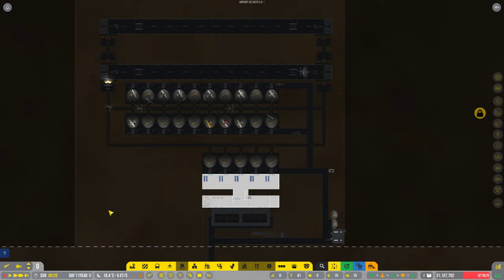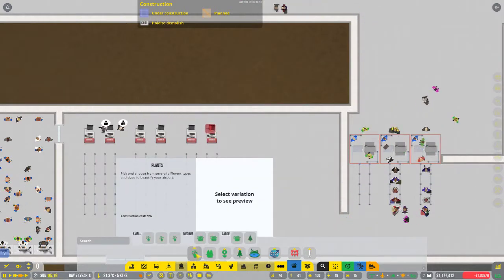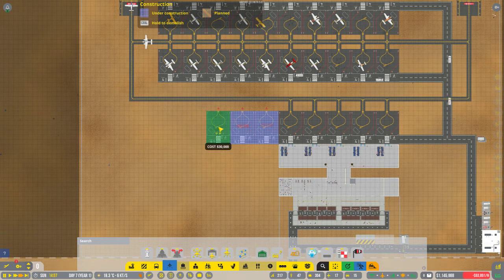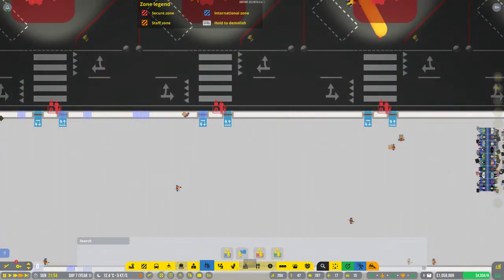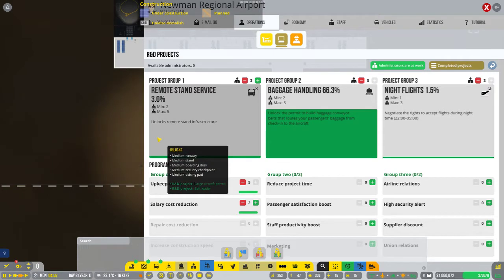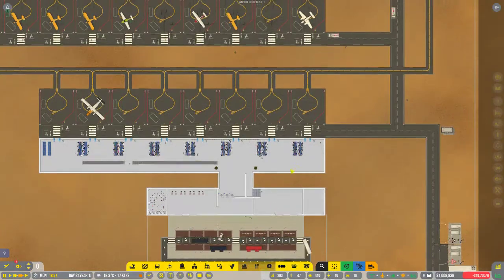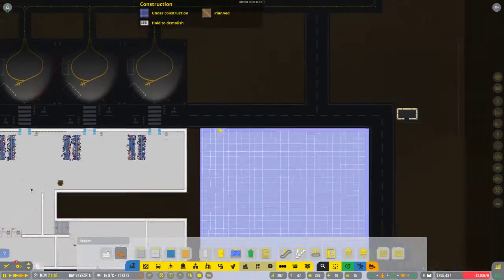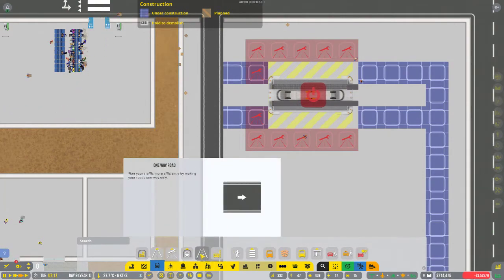Airport CEO S2E3